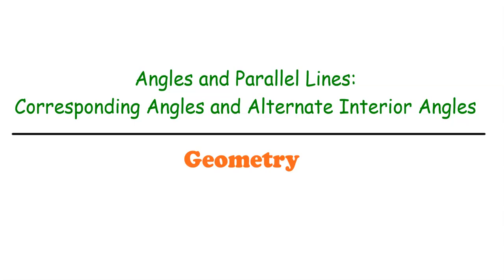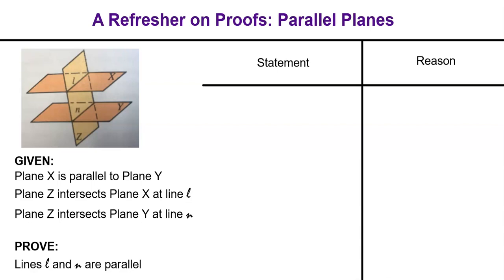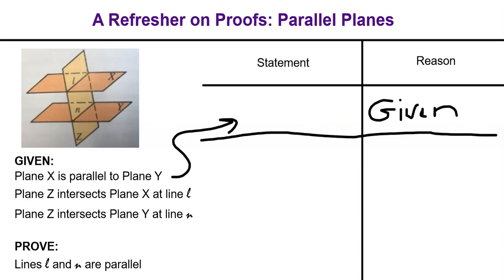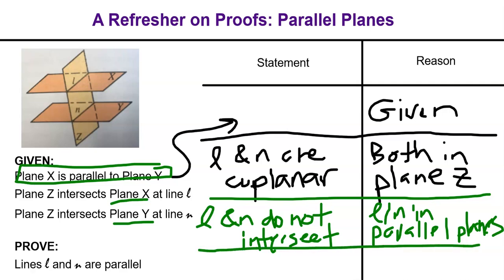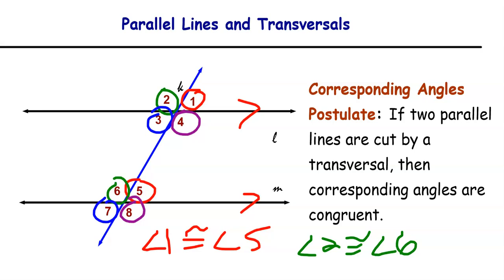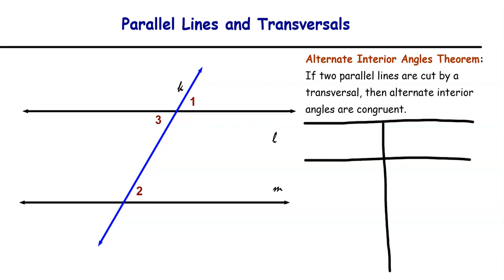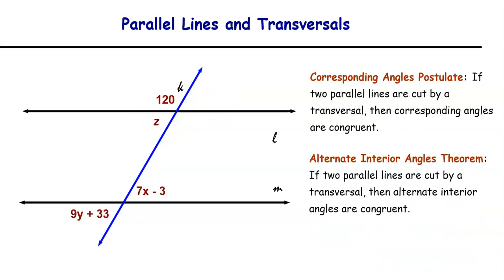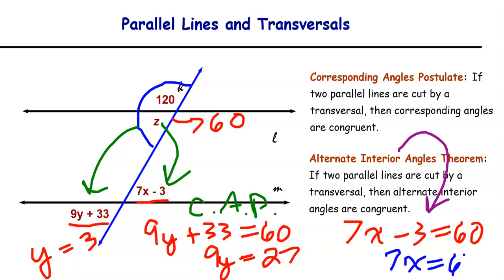Angles and Parallel Lines Introduction